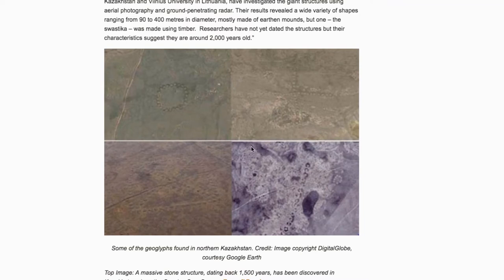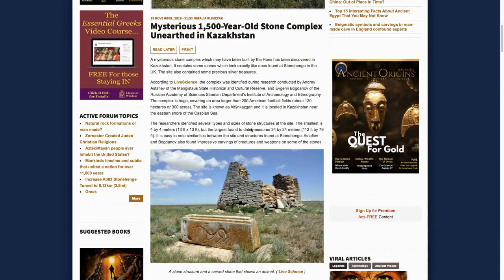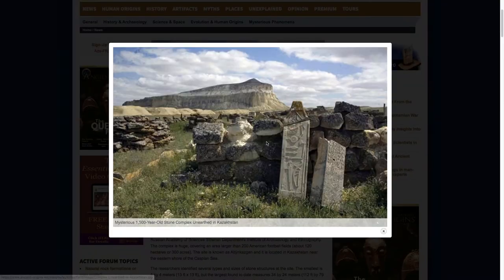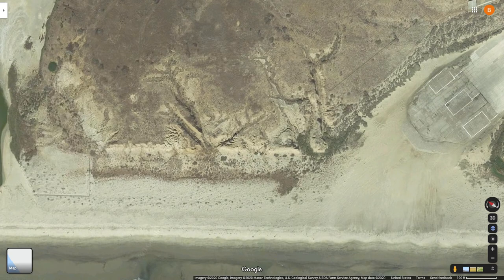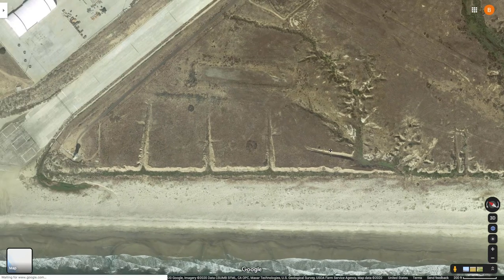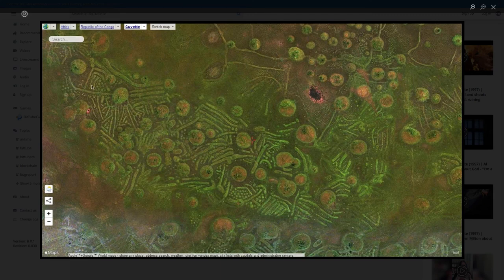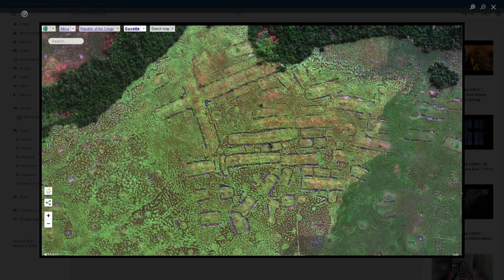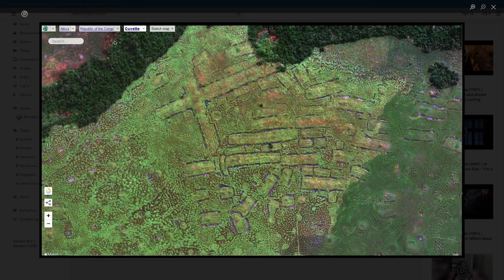"Stone Circles, Walls, and Geoglyphs" (p.4) - The Various Types of Anomalies on Earth's Surface